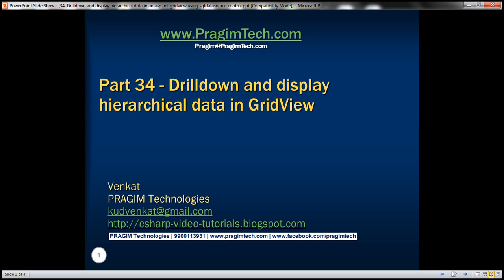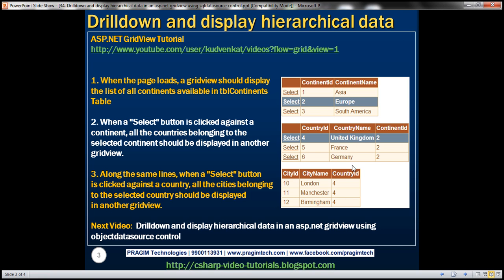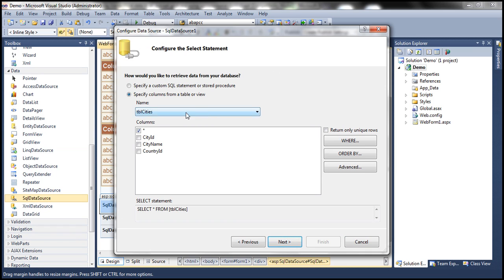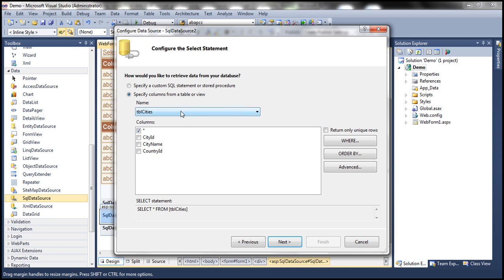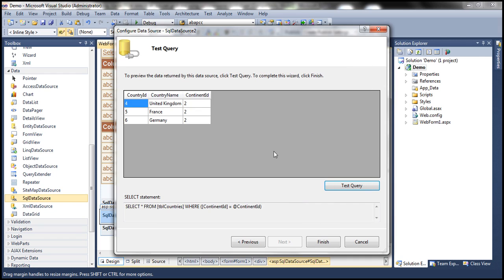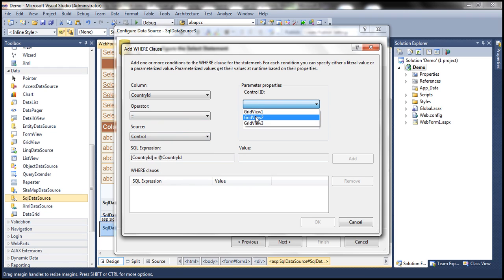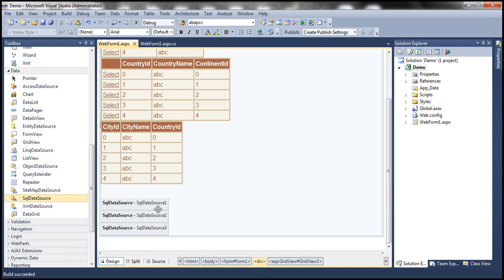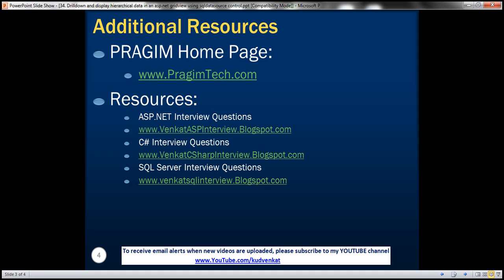Drilldown and display hierarchical data in an asp.net gridview using sqldatasource control - Part 34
In this video, we will discuss about drilling down and displaying hierarchical data in gridview controls. We will be using the following 3 database tables for this demo.
1. tblContinents
2. tblCountries
3. tblCities

1. When the page loads, a gridview should display the list of all continents available in tblContinents table
2. When a "Select" button is clicked against a continent, all the countries belonging to the selected continent should be displayed in another gridview.
3. Along the same lines, when a "Select" button is clicked against a country, all the cities belonging to the selected country should be displayed in another gridview.

Use the following sql script to create and populate the required tables.

Create Table tblContinents
 ContinentId int identity primary key,
 ContinentName nvarchar(50)

Insert into tblContinents values ('Asia')
Insert into tblContinents values ('Europe')
Insert into tblContinents values ('South America')

Create Table tblCountries
 CountryId int identity primary key,
 CountryName nvarchar(50),
 ContinentId int foreign key references dbo.tblContinents(ContinentId)

Insert into tblCountries values ('India', 1)
Insert into tblCountries values ('Japan', 1)
Insert into tblCountries values ('Malaysia', 1)

Insert into tblCountries values ('United Kingdom', 2)
Insert into tblCountries values ('France', 2)
Insert into tblCountries values ('Germany', 2)

Insert into tblCountries values ('Argentina', 3)
Insert into tblCountries values ('Brazil', 3)
Insert into tblCountries values ('Colombia', 3)

Create Table tblCities
 CityId int identity primary key,
 CityName nvarchar(50),
 CountryId int foreign key references dbo.tblCountries(CountryId)

Insert into tblCities values ('Bangalore', 1)
Insert into tblCities values ('Chennai', 1)
Insert into tblCities values ('Mumbai', 1)

Insert into tblCities values ('Tokyo', 2)
Insert into tblCities values ('Hiroshima', 2)
Insert into tblCities values ('Saku', 2)

Insert into tblCities values ('Kuala Lumpur', 3)
Insert into tblCities values ('Ipoh', 3)
Insert into tblCities values ('Tawau', 3)

Insert into tblCities values ('London', 4)
Insert into tblCities values ('Manchester', 4)
Insert into tblCities values ('Birmingham', 4)

Insert into tblCities values ('Paris', 5)
Insert into tblCities values ('Cannes', 5)
Insert into tblCities values ('Nice', 5)

Insert into tblCities values ('Frankfurt', 6)
Insert into tblCities values ('Eutin', 6)
Insert into tblCities values ('Alsfeld', 6)

Insert into tblCities values ('Rosario', 7)
Insert into tblCities values ('Salta', 7)
Insert into tblCities values ('Corrientes', 7)

Insert into tblCities values ('Rio de Janeiro', 8)
Insert into tblCities values ('Salvador', 8)
Insert into tblCities values ('Brasília', 8)

Insert into tblCities values ('Cali', 9)
Insert into tblCities values ('Montería', 9)
Insert into tblCities values ('Bello', 9)

Drag and drop 3 gridview controls and 3 Sqldatasource controls on webform1.aspx.

Step 1: Configure SqlDataSource1 control to retrieve data from tblContinents table.

Step 2: Asscociate SqlDataSource1 control with Gridview1 control.

Step 3: From GridView1 - GridView Tasks pane, please make sure "Enable selection" checkbox is checked.

Step 4: Configure SqlDataSource2 control to retrieve data from tblCountries table. Configure the WHERE clause for the select statement, by clicking on "WHERE" button. ContinentId should come fromt the selected row in GridView1 control.

Step 5: Asscociate SqlDataSource2 control with Gridview2 control.

Step 6: From GridView2 - GridView Tasks pane, please make sure "Enable selection" checkbox is checked.

Step 7: Configure SqlDataSource3 control to retrieve data from tblCities table. Configure the WHERE clause for the select statement, by clicking on "WHERE" button. CountryId should come fromt the selected row in GridView2 control.

Step 8: Asscociate SqlDataSource3 control with Gridview3 control.

1. Values for DataKeyNames and DataSourceID properties of all the 3 gridview controls.
2. SelectCommand and SelectParameters of SqlDataSource2 and SqlDataSource3 controls.